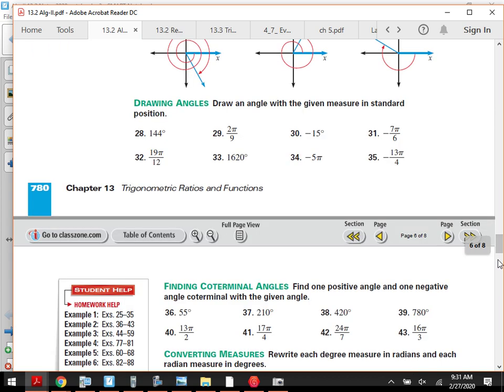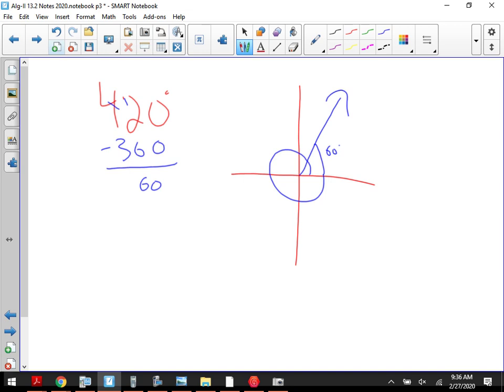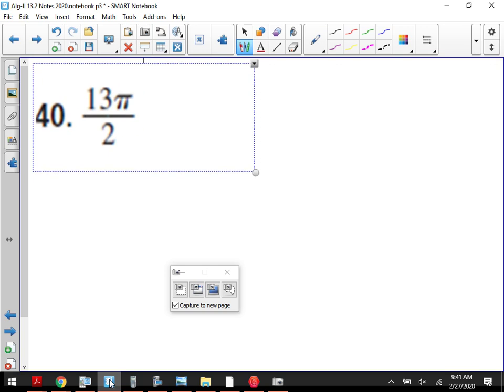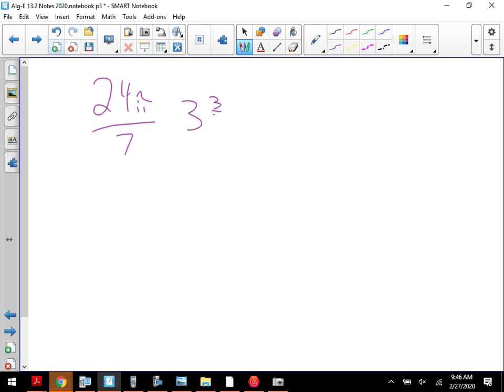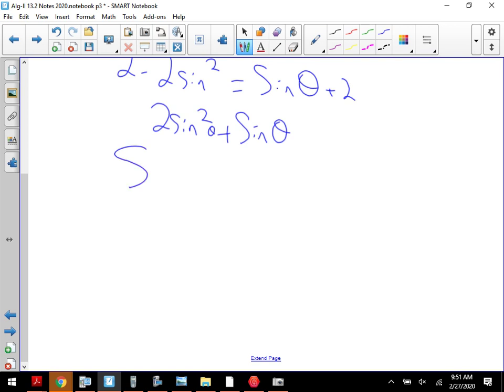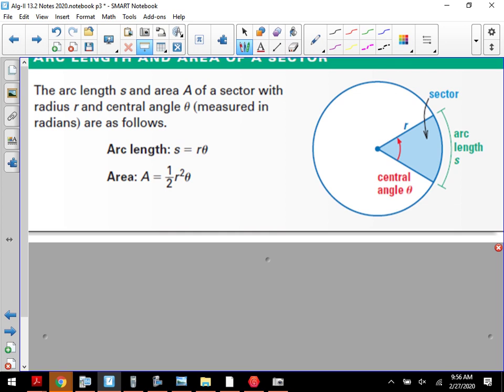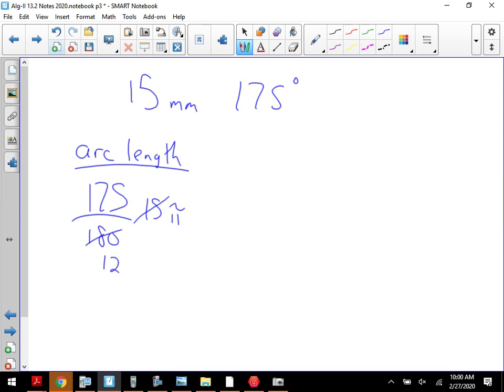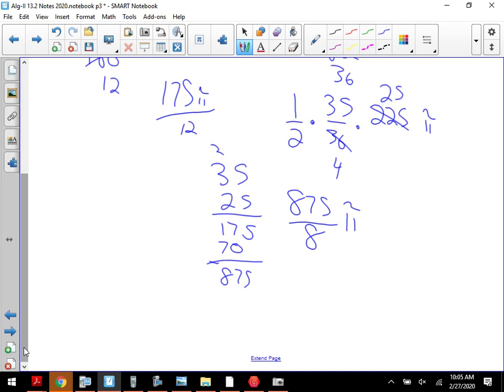February27 13 2 day 2 p3